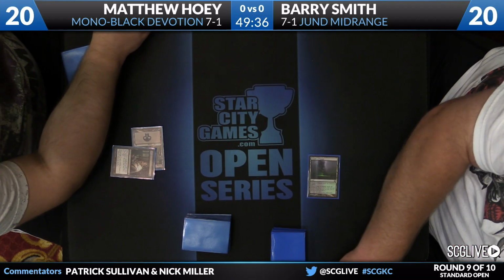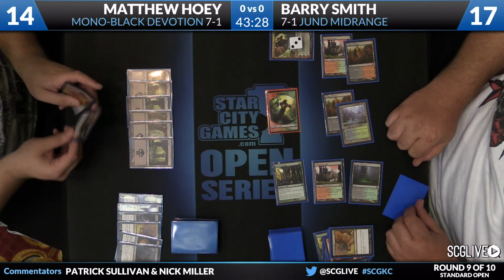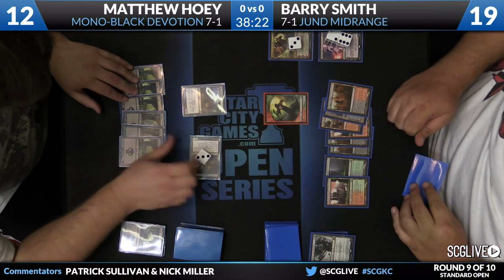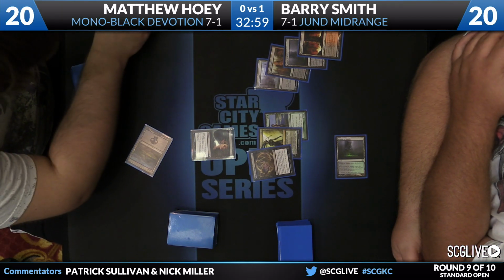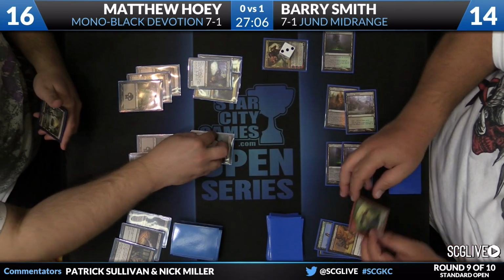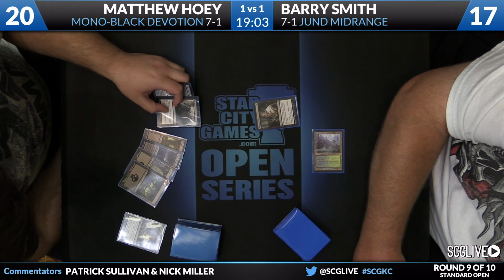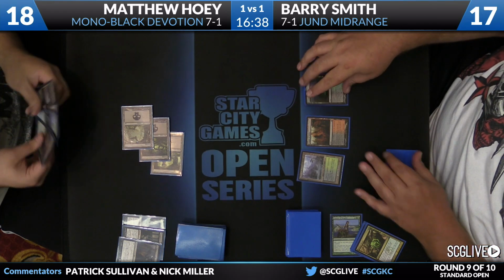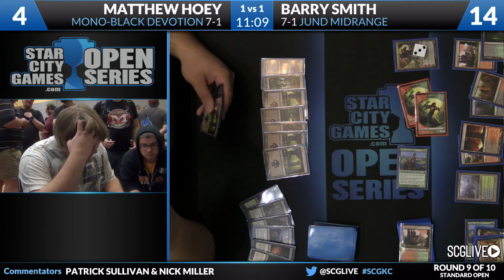SCGKC - Standard - Round 9 - Matt Hoey vs Barry Smith [Magic: the Gathering]